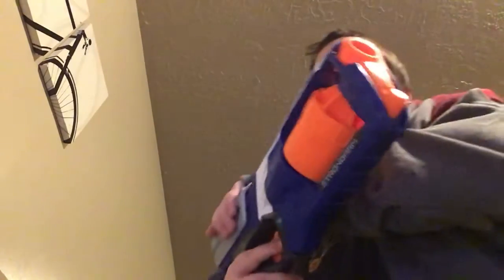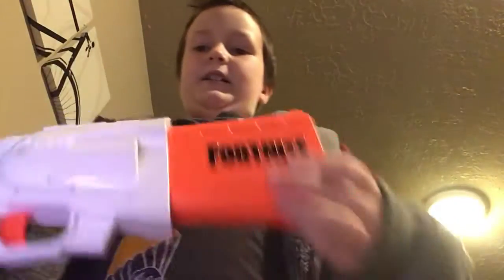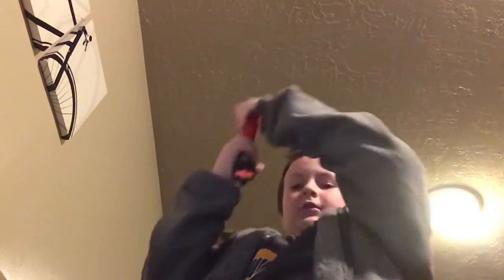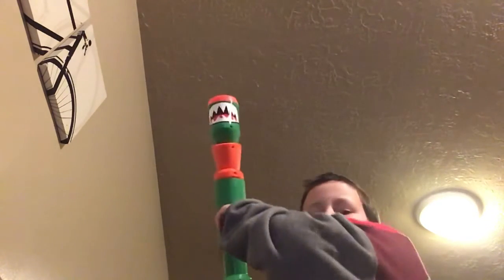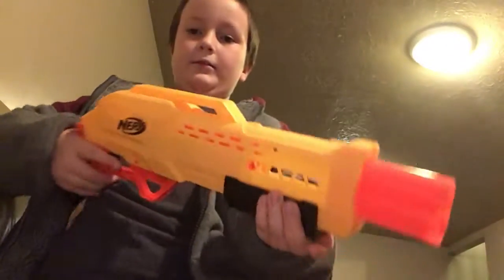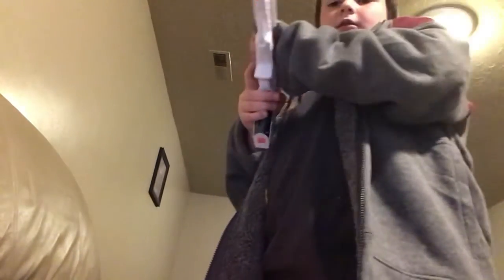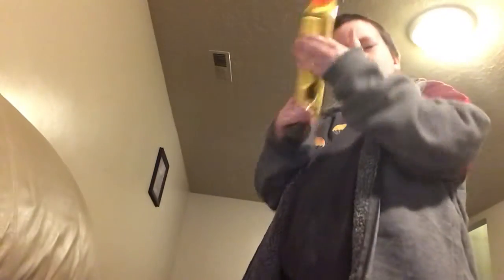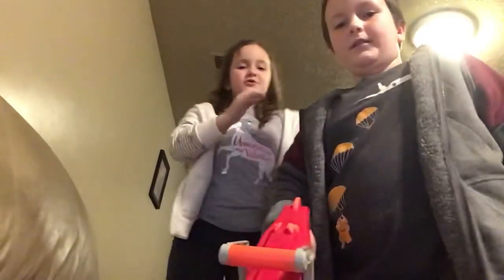Me test firing NERF guns (FIRST VIDEO!!!)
Wassup guys? I hope u enjoy the video guys!